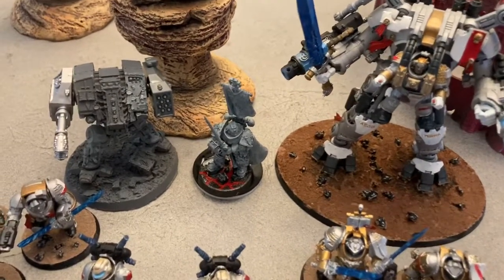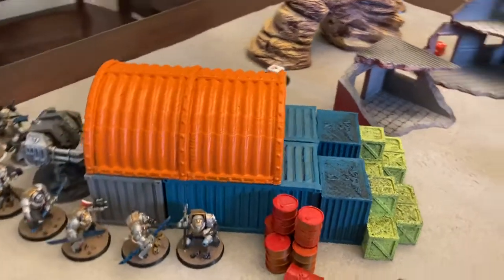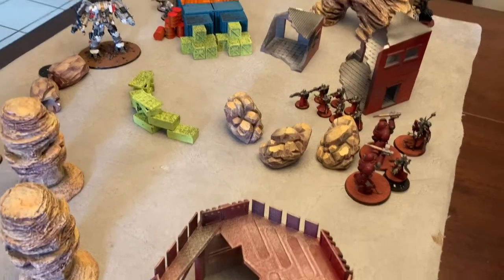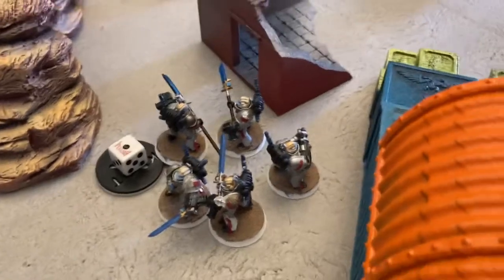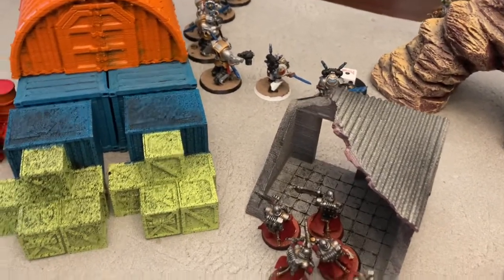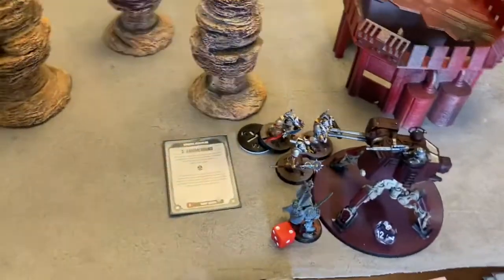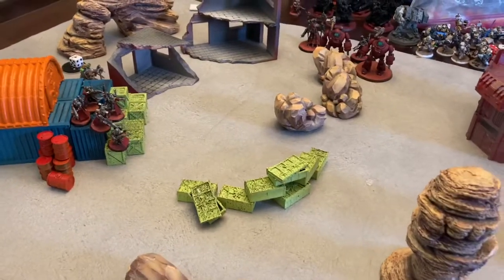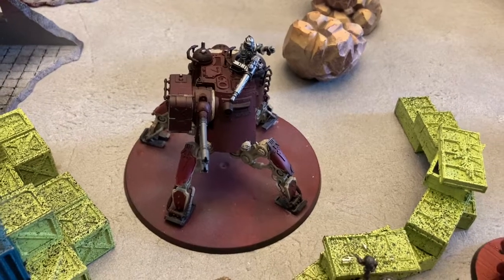KTW 1,000 pt 9th Ed. Battle Report Grey Knights vs AdMech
Two armies face off in a battle that has a surprising outcome.